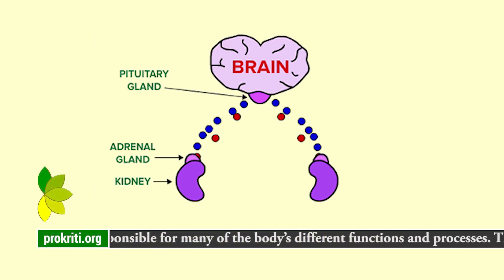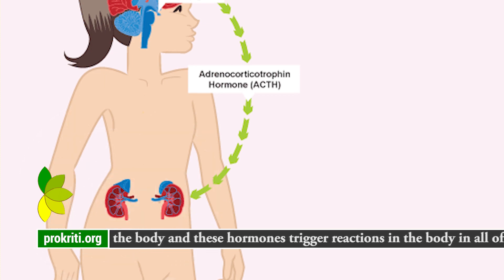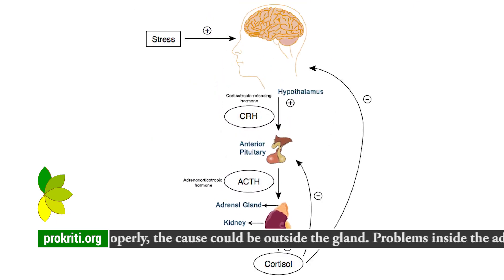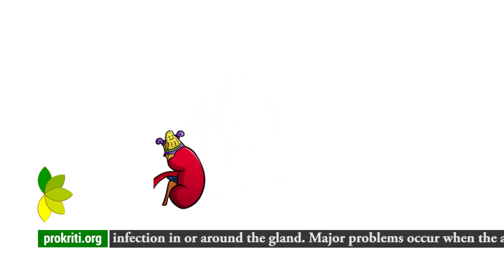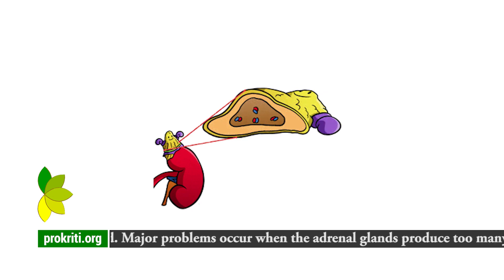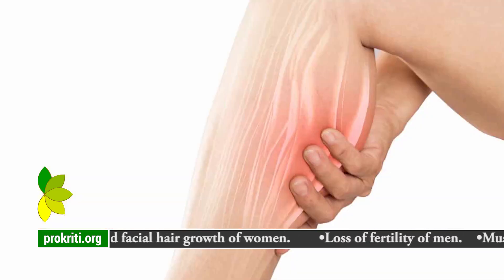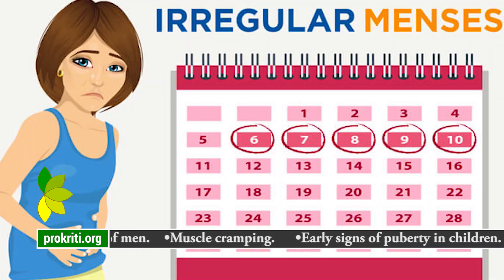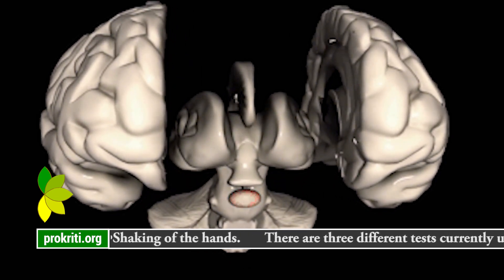Adrenal Gland Acupressure Point | The BEST Acupressure Technique for Relieving Stress | Prokriti